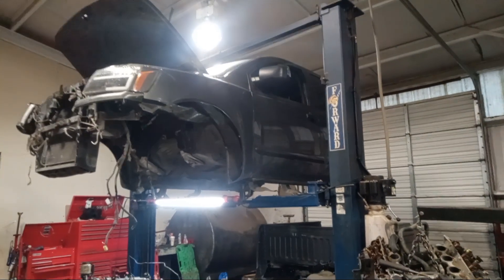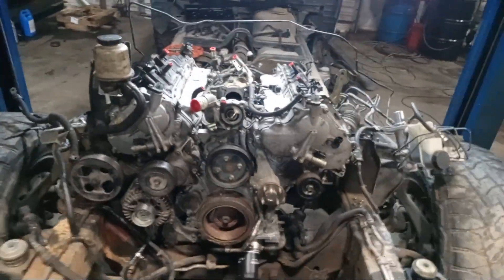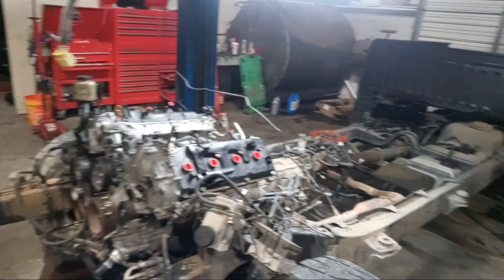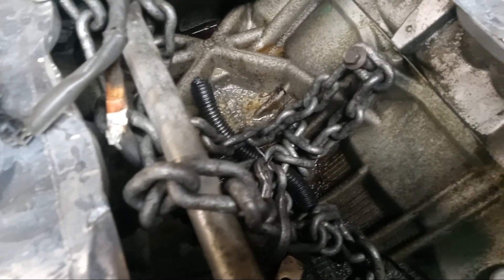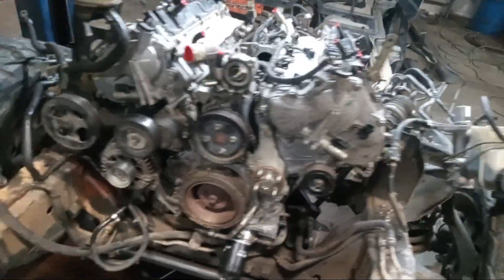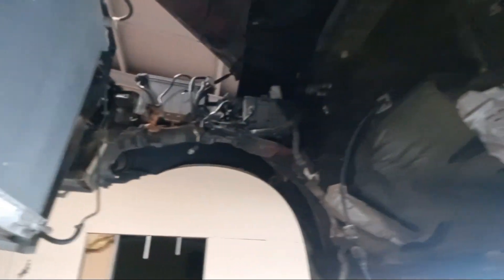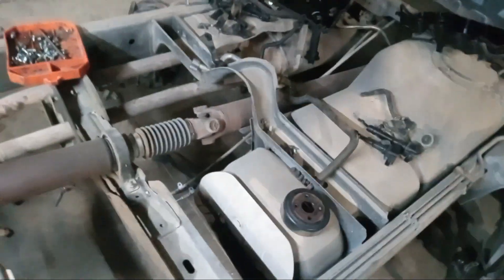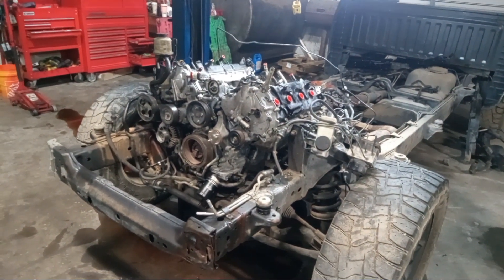Nissan Titan 5.6l engine removal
tips and tricks to removing a Nissan Titan 5.6 L engine cab off